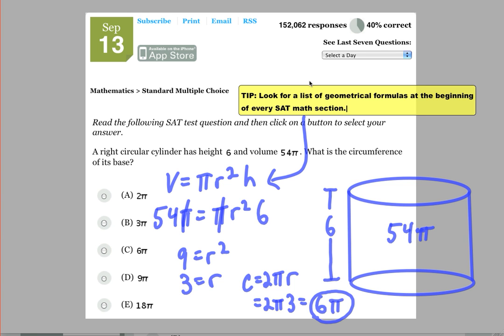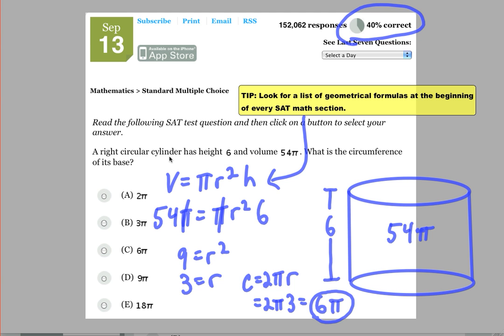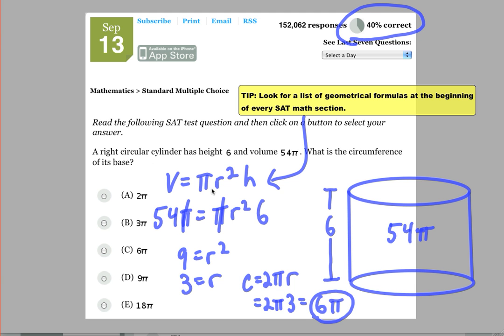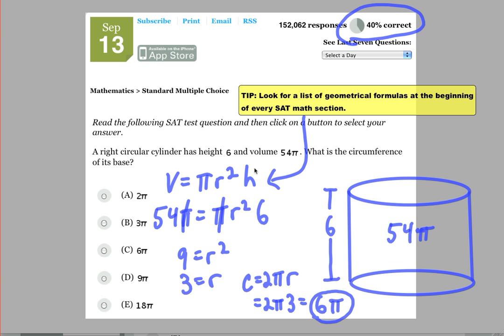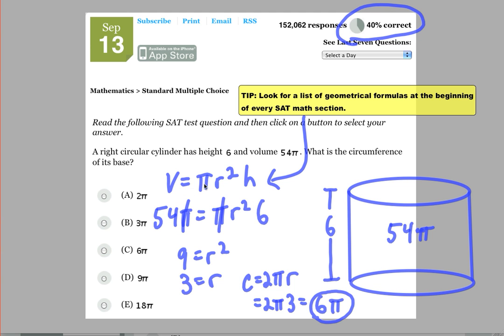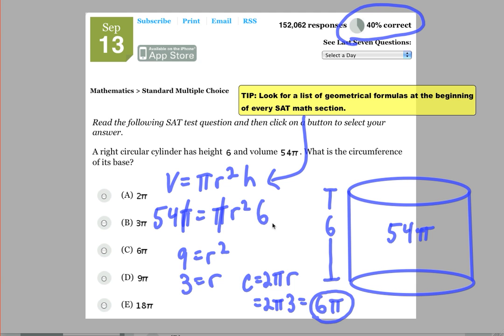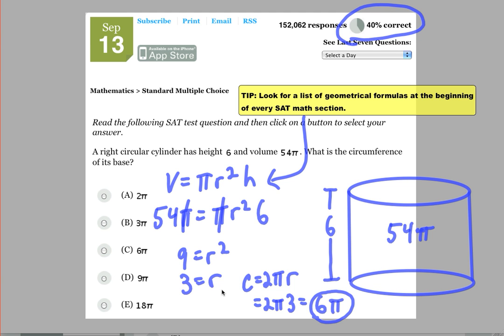SAT Question of the Day: September 13th, 2011